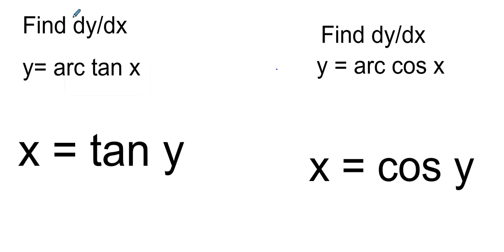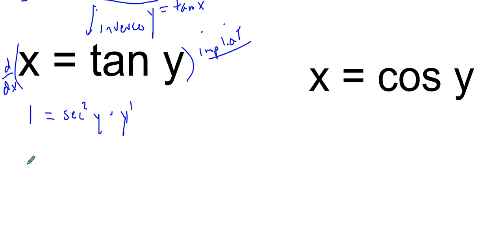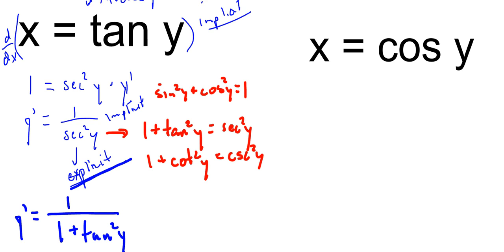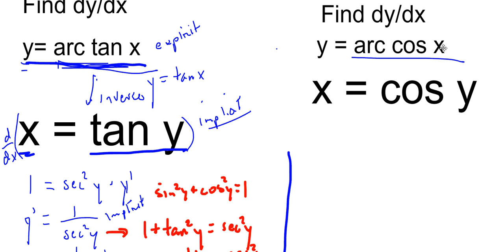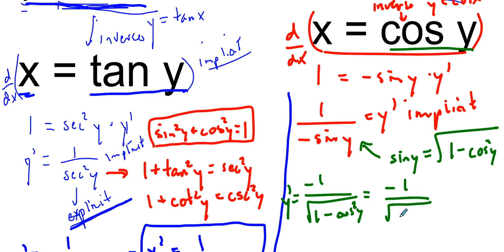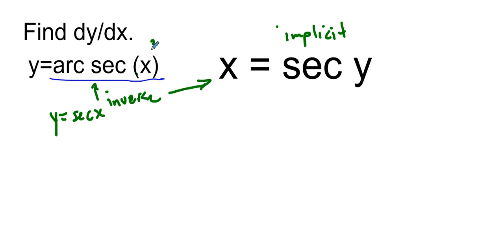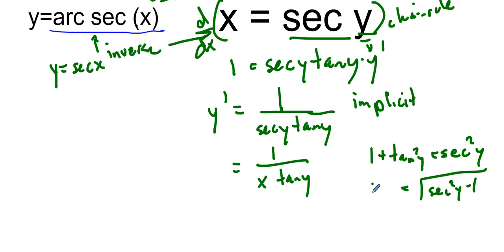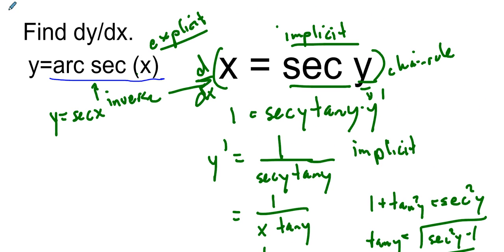Derivatives of Inverse (Arc) Trig Functions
Explination on how you can find the derivatives of inverse (arc) trig functions using rules of inverse and implicit differentiation.  There is also some cool trigonometric identity action happening as well.